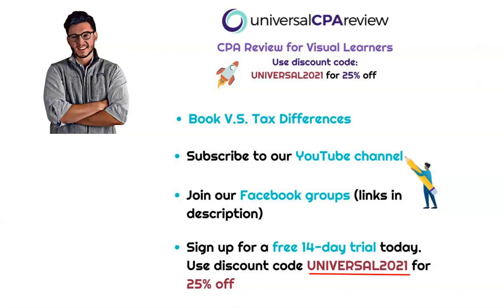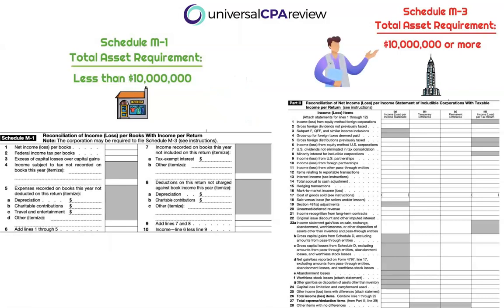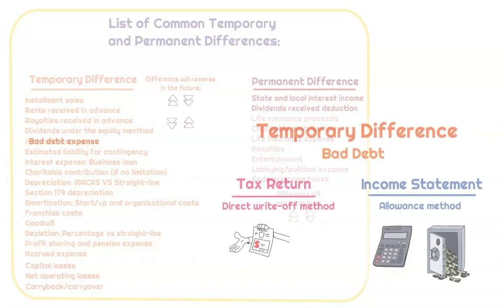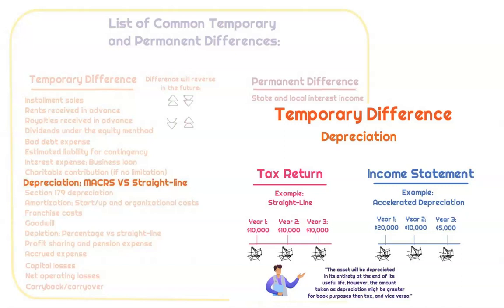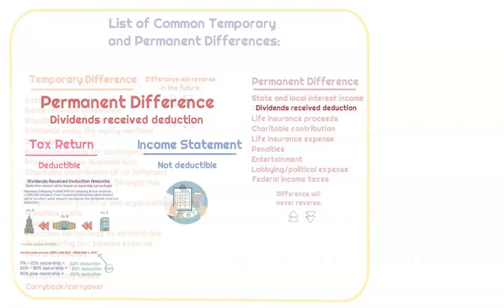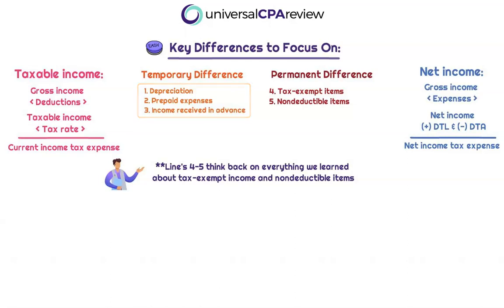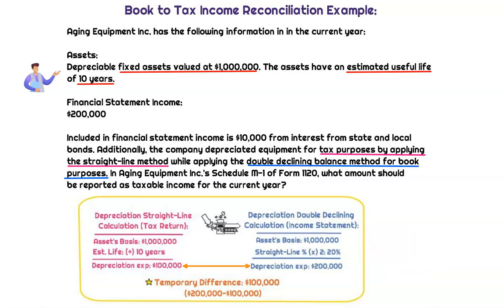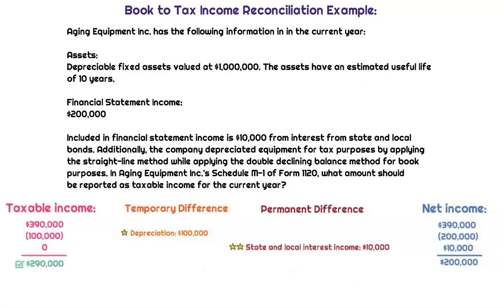MASTER: Book vs Tax Income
Are you ready to master book vs tax income reconciliations for the REG section of the CPA exam or preparing your own taxes? You'll learn about the common types of permanent and temporary differences, and we'll walk through an example.